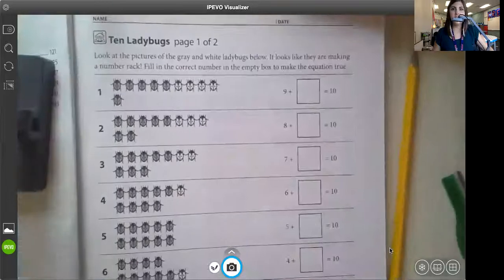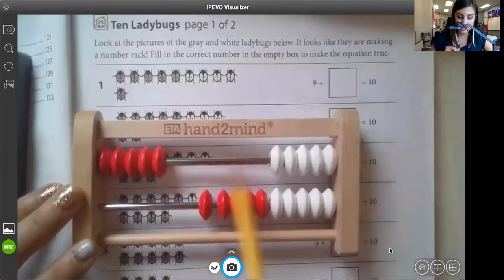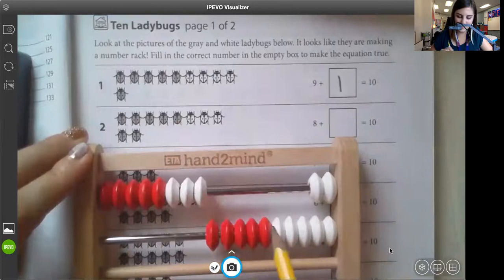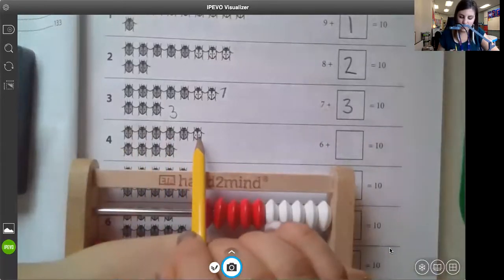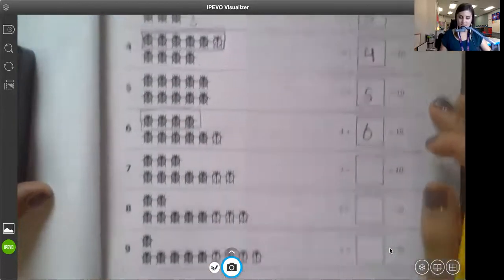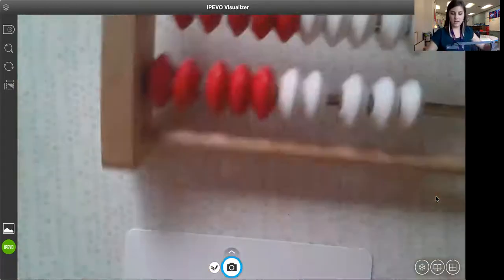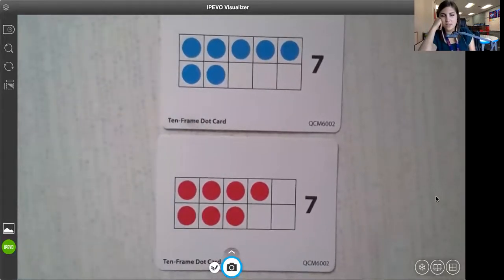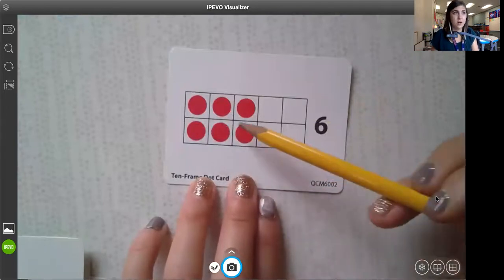9/2/20- Bridges- Number Rack & Ten Frame Cards